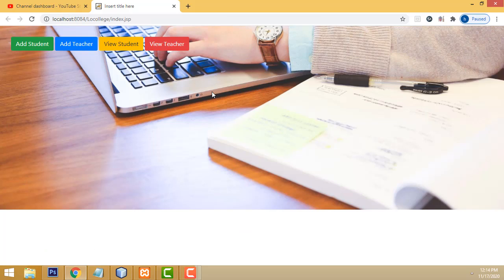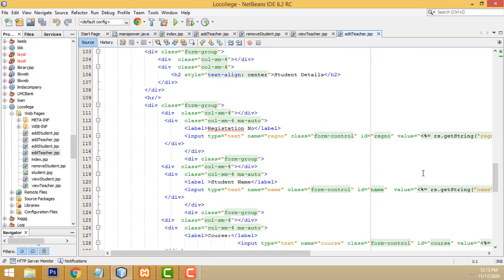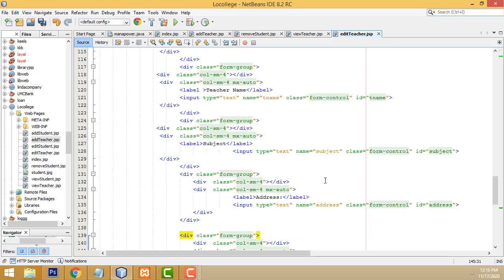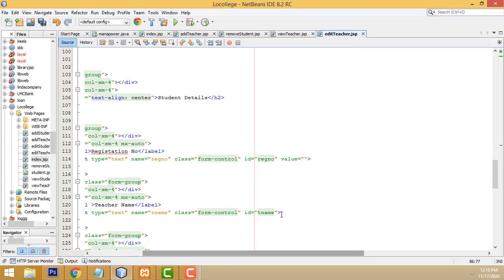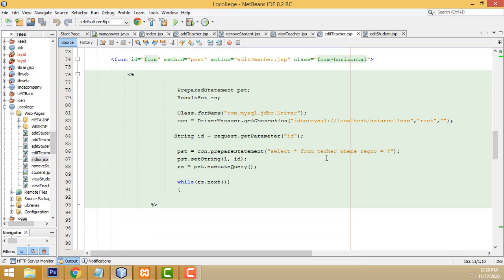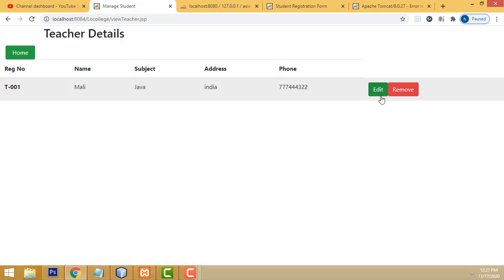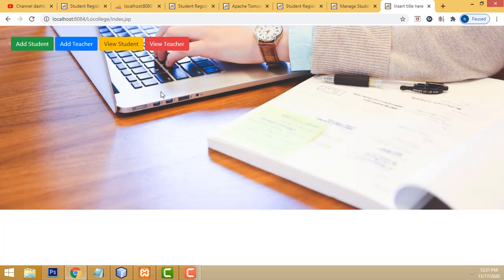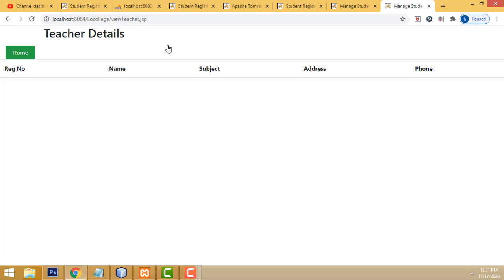Simple Jsp Project Step by Step Part 4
Check More Projects of Jsp